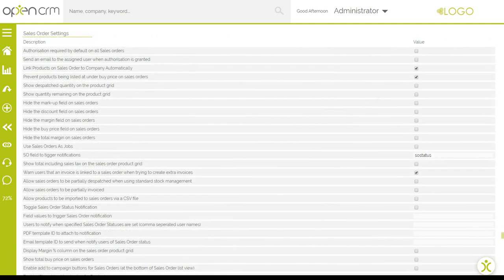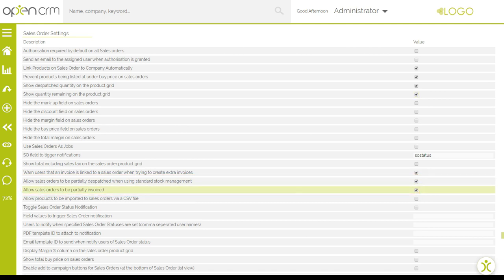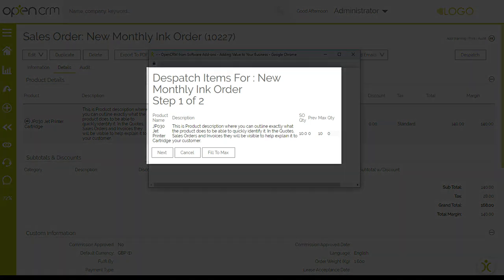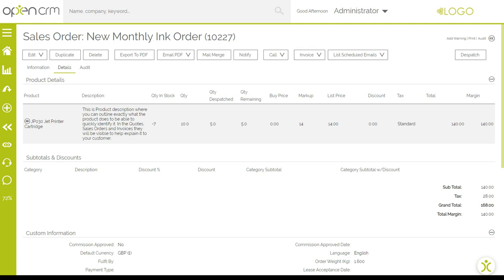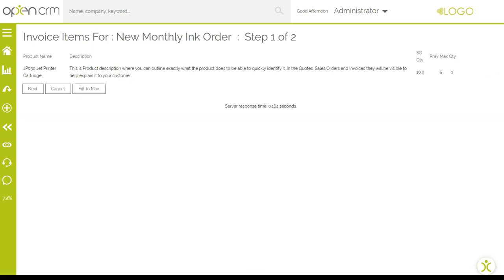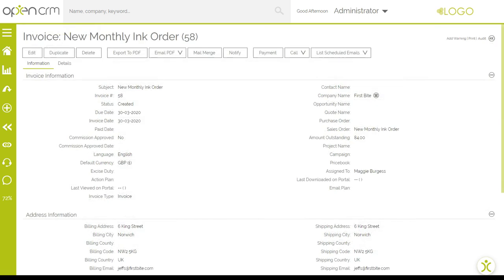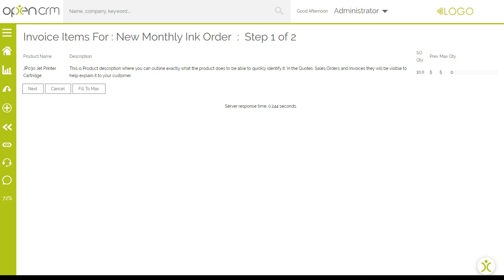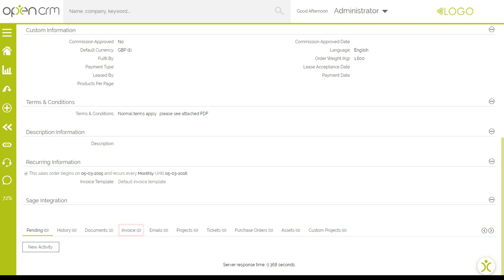FAQ - Part Paying and Invoicing from Orders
Learn how to record partial payments and raise partial Invoices against Orders in OpenCRM.

Here at OpenCRM we have a whole library of FAQ videos and walkthrough guides. Don't ever feel stuck! Use this resource available to all of our customers.

We do also have first-class support channels including live chat directly from within your OpenCRM system, email support and of course phone support. All support agents are based right here in the UK

If you would like to take a free demo of OpenCRM please visit us on our